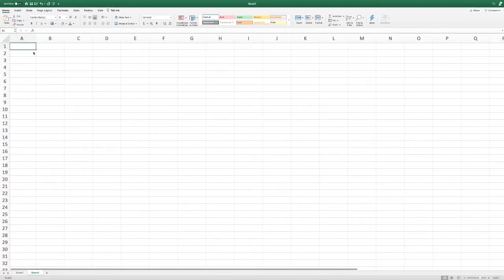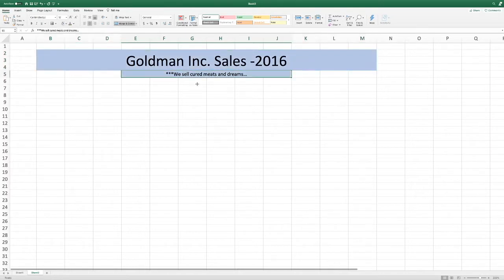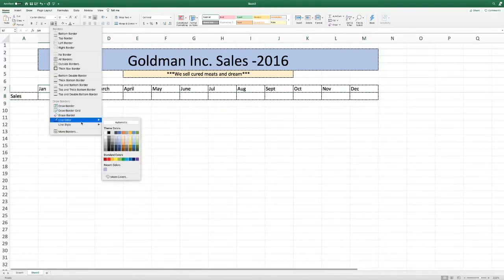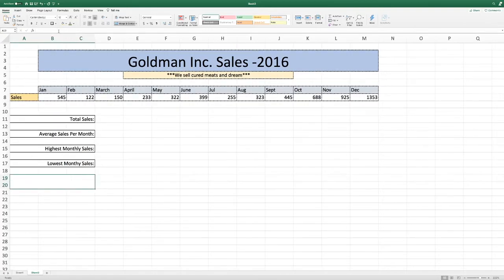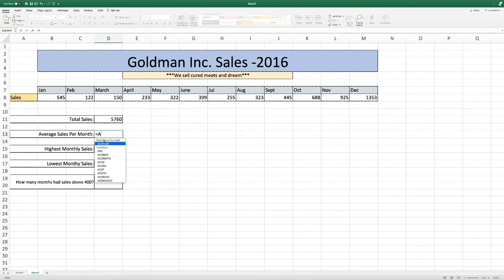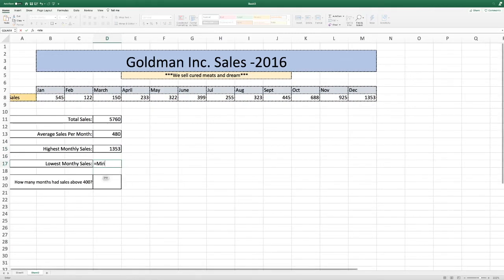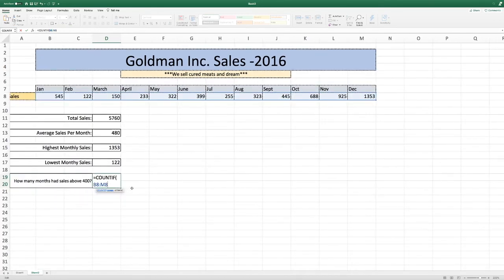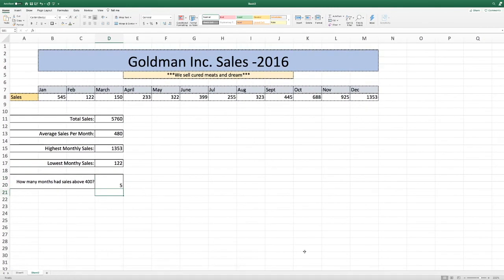Excel Basics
SUM
AVERAGE
MAX
MIN
COUNTIF